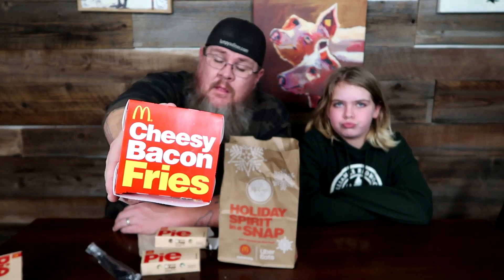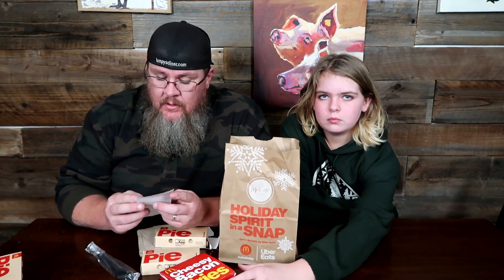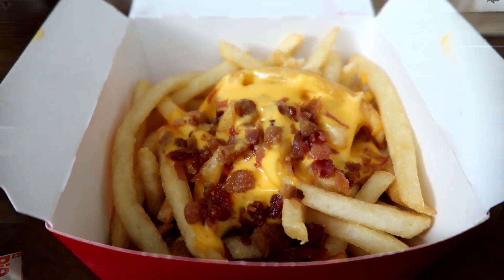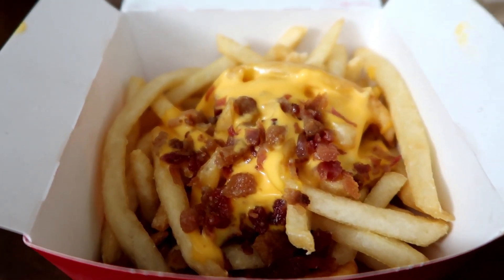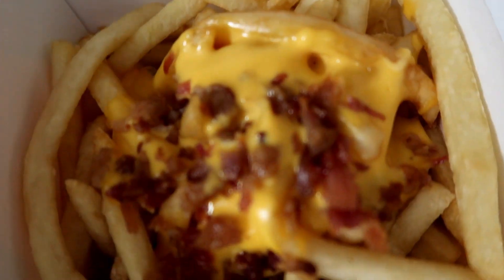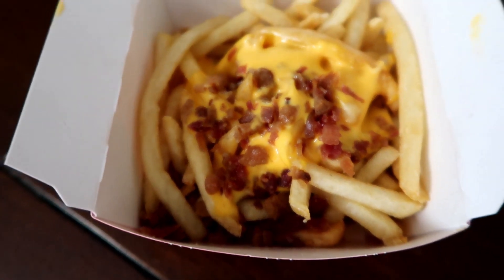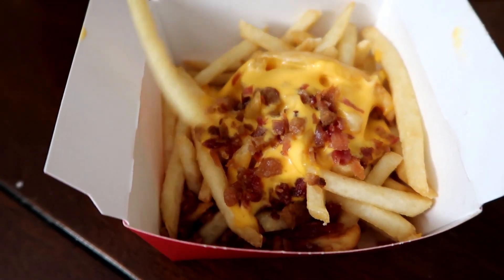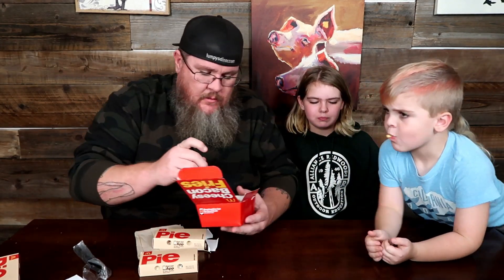New Cheesy Bacon Fries & Holiday Pies @ McDonald's || Drive Thru Thursday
On today's video Jon and Madi sit down to try the New Cheesy Bacon Fries from McDaonald's. When Jami hears fries he comes running and joins in on the Taste Test! Also they try out the Holiday Pies, a limited Edition Seasonal treat from McDonald's.

Jon & Jess
BigJon TV
P.O.Box 964